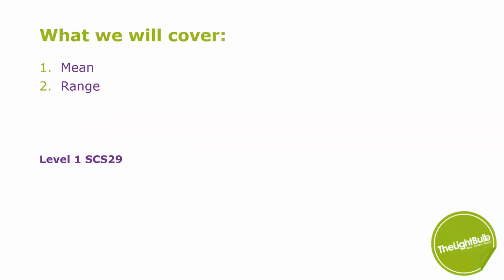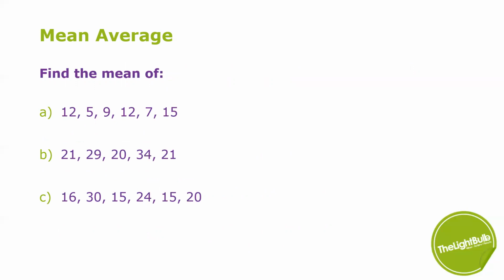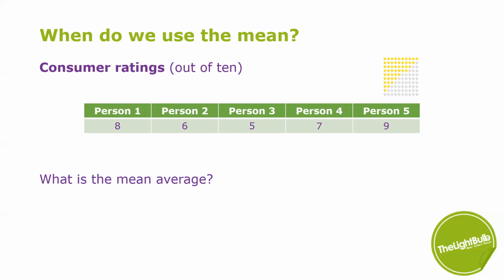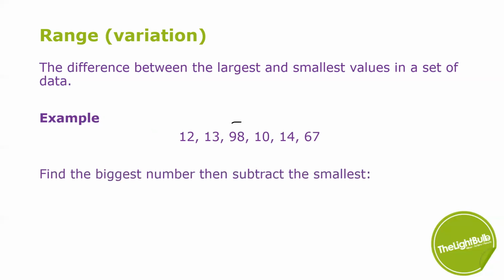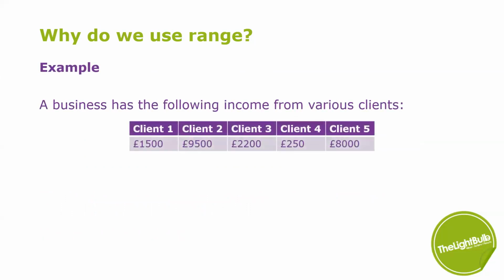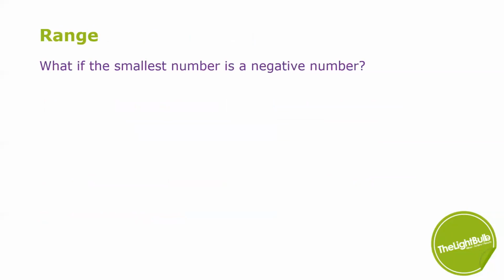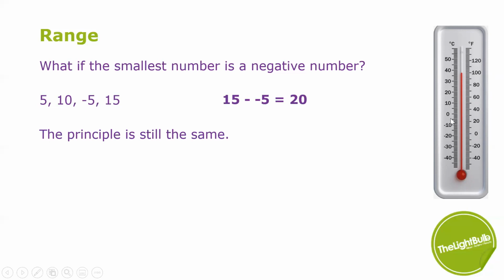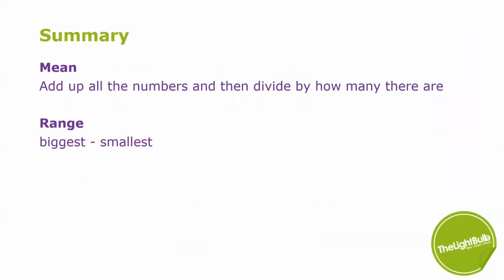Averages - Mean and Range Level 1